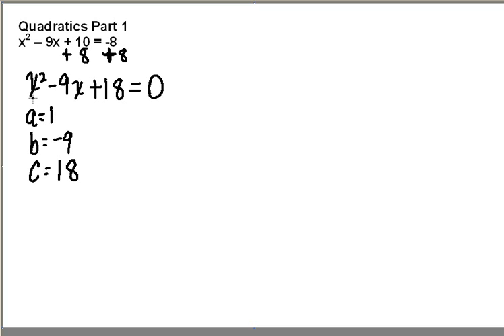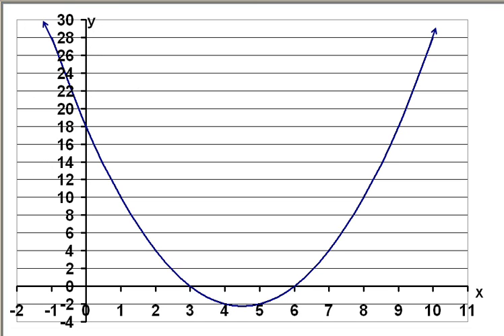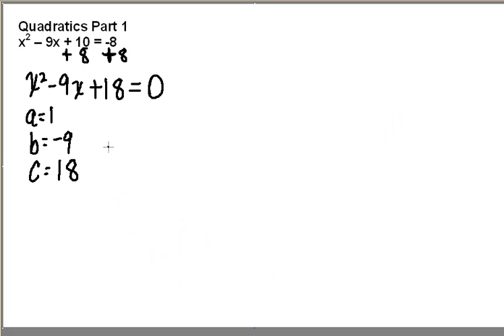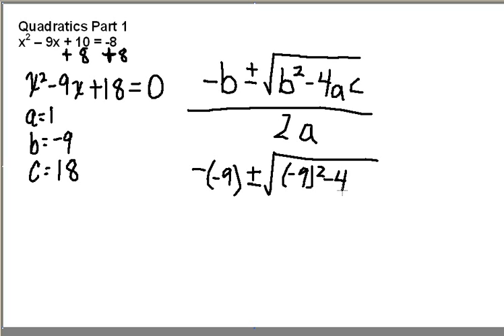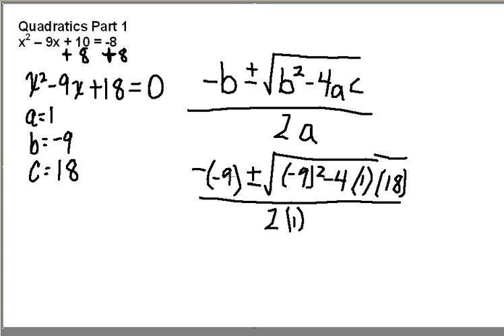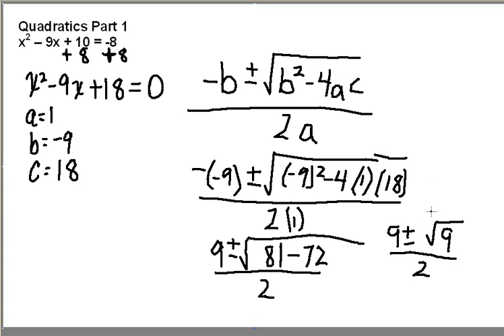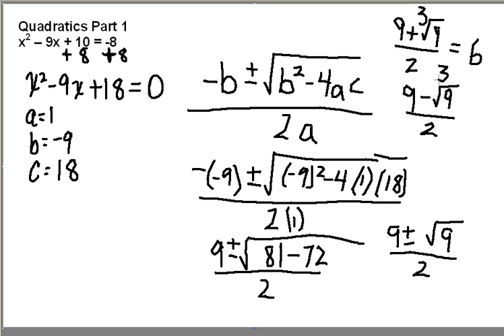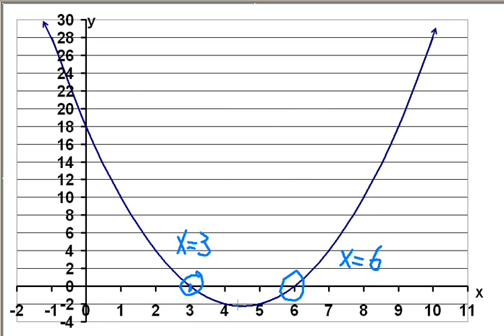Quadratics Part 3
This video demonstrates how to solve a quadratic using the quadratic formula or graphically.